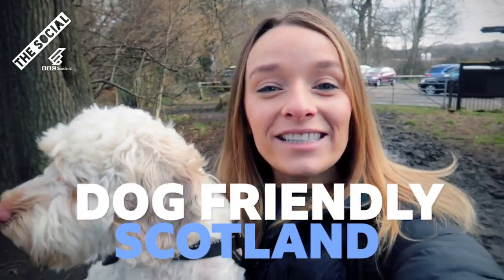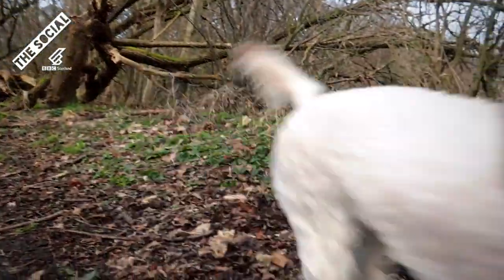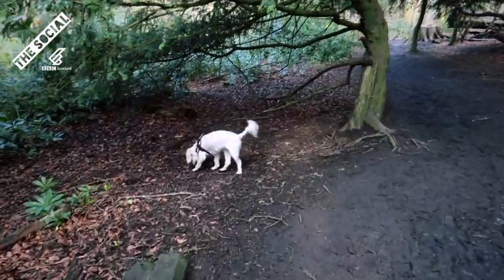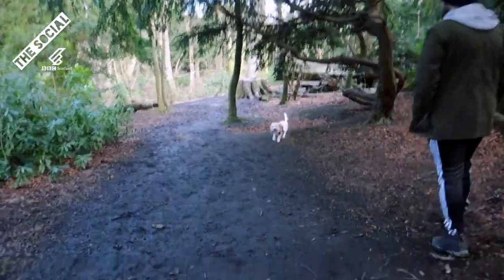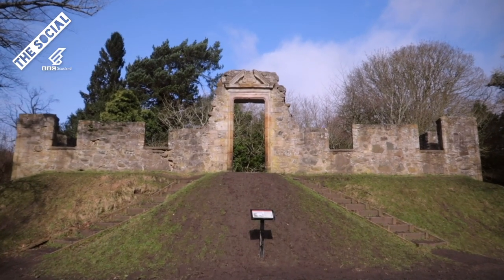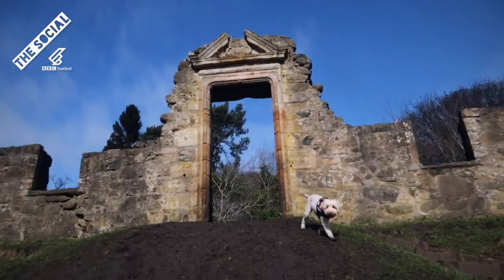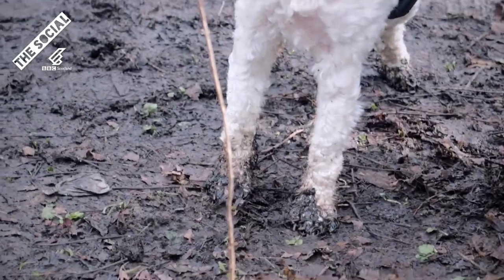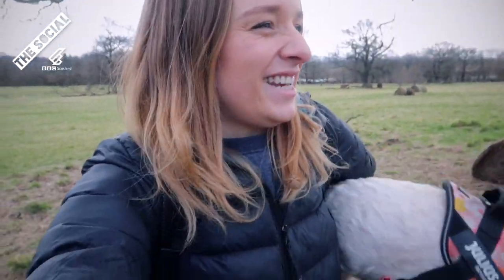Visit To Cammo Estate | Dog Friendly Scotland | BBC The Social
Fiona shows off some of Scotland's best spots to take the dog for a wee wander - today looking at the Cammo Estate in Edinburgh.